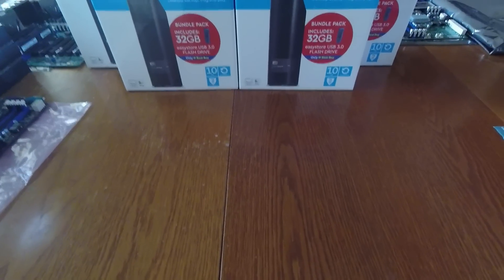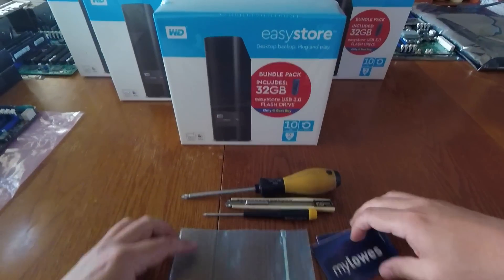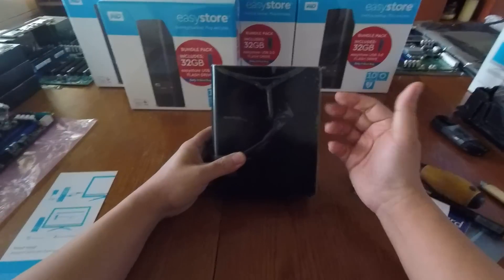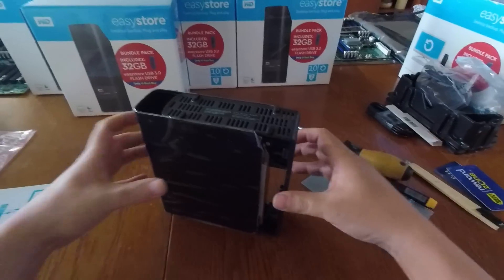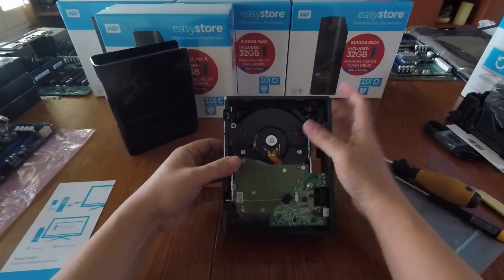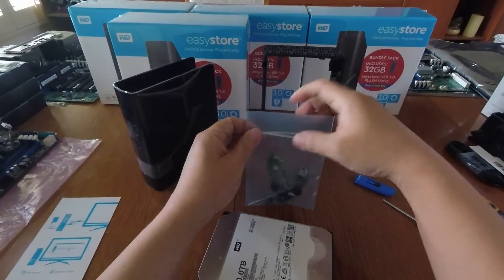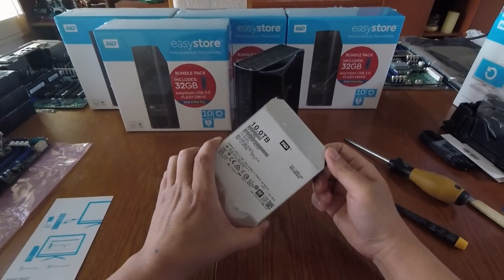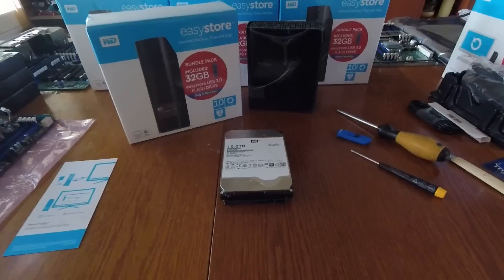Best 10TB Deal Right Now: Double unboxing 10TB Easystore without breaking anything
This is a double unboxing of the Best Buy / Western Digital 10TB Easystore USB hard drive. These are great USB drives, but you can also use this for your NAS build. I'll show you how, and how to open these without breaking anything so you can preserve your warranty and also how to extend your warranty.

The Best Buy sale I mention starts today Dec 6th 2018.

Go fill your NAS builds now! And then checkout my eBay store for IT mode HBA SAS controllers

eBay links to Best Buy store:
- Easystore 8TB USB external HDD
- Easystore 12TB USB external HDD
- Easystore 14TB USB external HDD
- Easystore 16TB USB external HDD
- Easystore 18TB USB external HDD